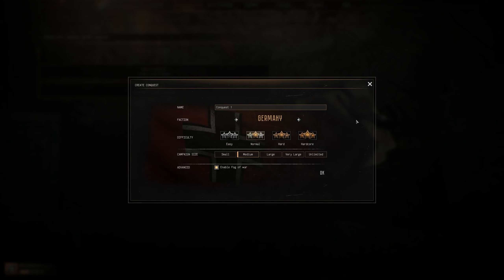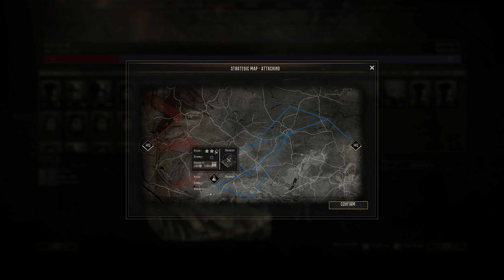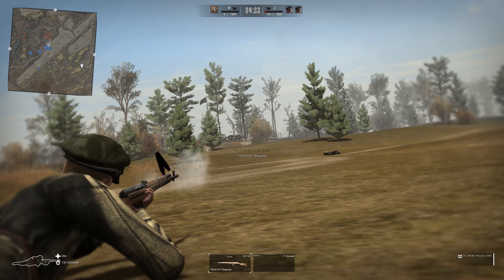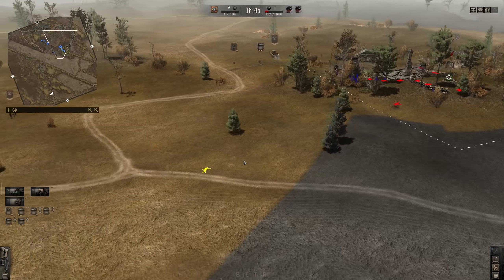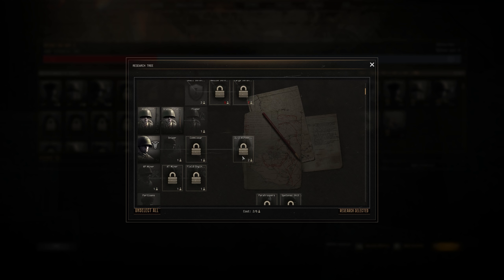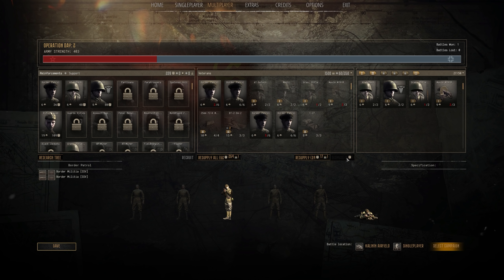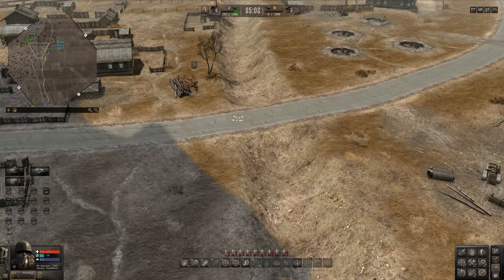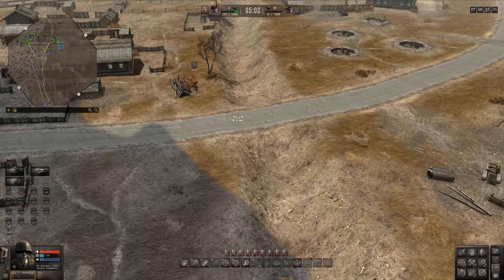Gates of Hell CONQUEST UPDATED Soviets HOLD the LINE against German INVADERS | GoH Beta Gameplay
After waiting for over HALF A DECADE Gates of Hell is finally here and holy balls is it amazing. It's like the AS3 we always wanted with the functionality and frames of Call to Arms. I want to thank the team at Barbed Wire Studios for handing me one of the very few Closed Beta copy keys.

So sadly with a huge Conquest update I had to restart (like I said would happen) but they have made Conquest a lot harder and definitely improved on what I was hoping they would improve on! So today we start as the Soviets and immediately I can tell that it's going to be tough!

Call to Arms - Gates of Hell: Ostfront is aimed to convey the realism that strategy players have always desired: Historically accurate visuals and locations, no health bars, no simplifications, no shortcuts taken. Offering unrivalled immersion to give the most legitimate WWII RTS/RTT to date.

If you have long been waiting for a game that depicts the daring stories read in the books and you crave for a platform that allows you to recreate the battles you imagined from documentaries, then look no further: It is time to enter the Gates of Hell.

The DLC for Call to Arms features the Eastern Front and its “Great Patriotic War” fought between the USSR and Germany. This will take you from June 1941 until the end of the war in May 1945. The game will depict the evolution of the armies and technology during the most devastating conflict of human history.

All the maps and locations have been painstakingly recreated after thorough research from WWII documents combined with satellite and period photo-reconnaissance data.

Single Player missions are based on battle reports and veterans’ stories, delivering authenticity to the maximum extent possible.

Call to Arms - Gates of Hell: Ostfront offers:

12 historical singleplayer & cooperative missions.
PvE Dynamic campaign to develop your army and fight for the whole frontline.
Peer-2-server PvP multiplayer with doctrines to specialize your armies and competitive gamemodes.
Control your units in RTS mode, top down shooter or 3rd person.
Featuring vast arrays of weaponry and 150 vehicles at your disposal.
Air support and naval units to add to the land warfare.
Realistic armoured vehicles with accurate ballistics, historical ammo loadouts and fully modelled internal components and stores.
Land mines, magnetic mines, trenches, bayonets, smokescreens and countless other mechanics to gain the upper hand on your foe.
Authentic sound design and visuals recorded from real WWII armament, vehicles and equipment
Modding, editor and Workshop support.